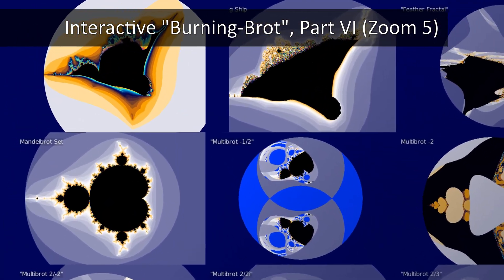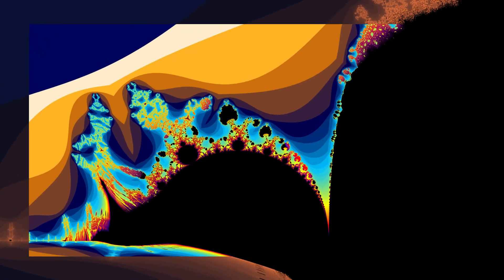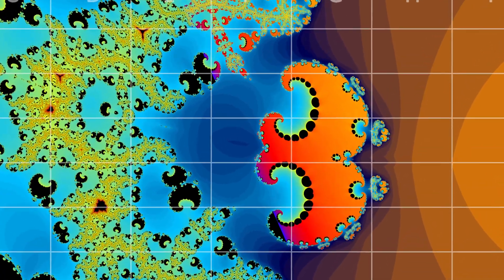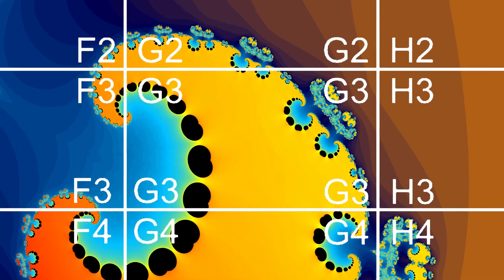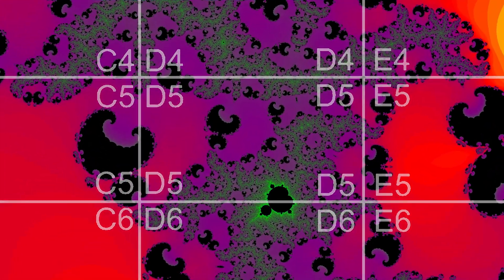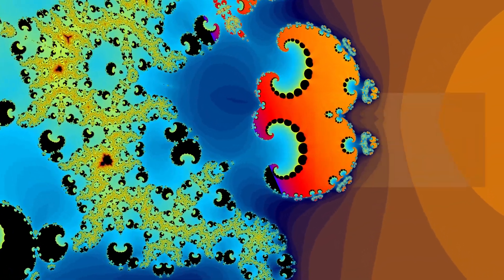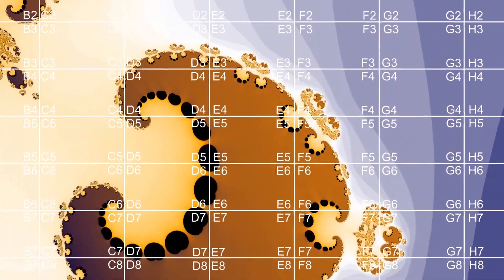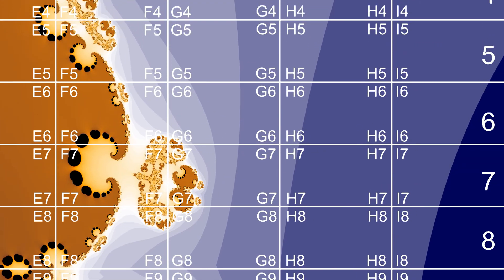Interactive "Burning Brot" Fractal Zoom Part 6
Happy Eastern!
The series where you (the viewer) decides what comes next!

Please Vote in the comments:
1) the section to zoom into
2) the color scheme or your favorite colors

0:00 What happened so far
1:01 The winner - G3
1:23 Alternative D3
1:37 Alternative D5
1:51 Alternative H5
2:05 Alternative F7
2:19 Alternative F2
2:35 The new area, normal logarithmic palette
2:56 The new area, lin/log rainbow palette
3:17 The new area, HSV colors
3:38 The new area, lin/log double rainbow palette
3:59 The new area, normal double logarithmic palette
4:17 Outtro with still images in 5 color schemes